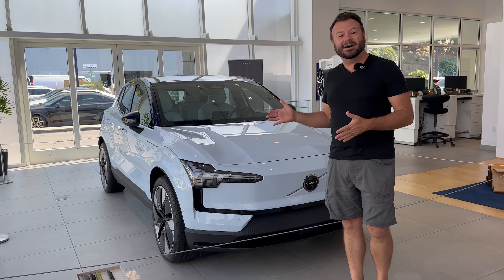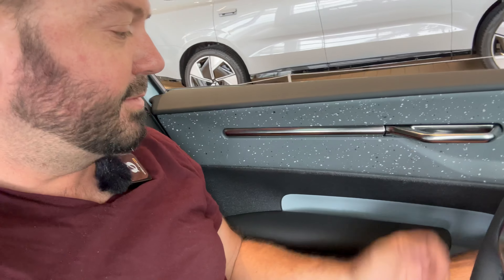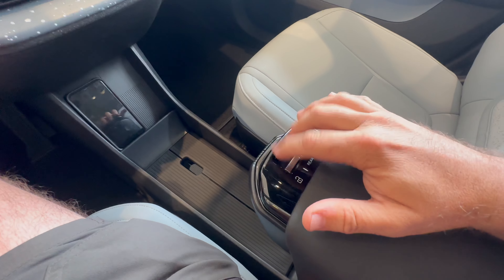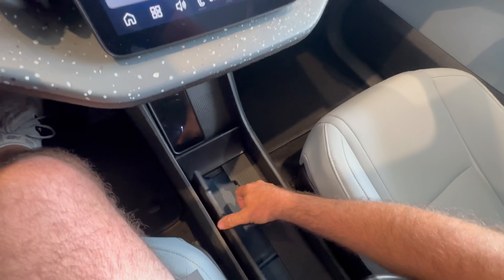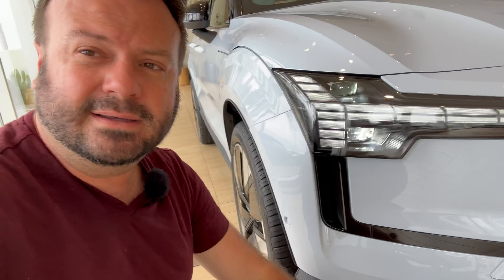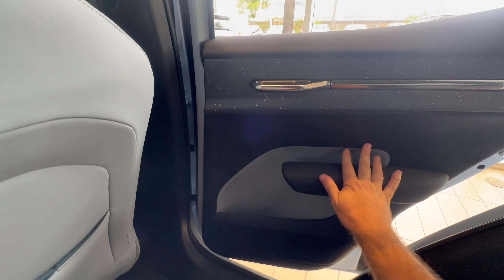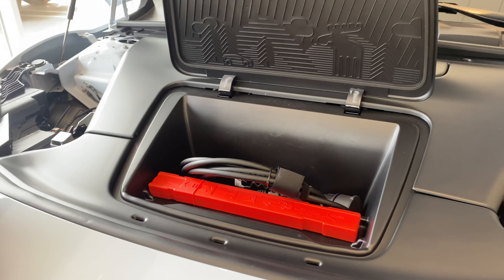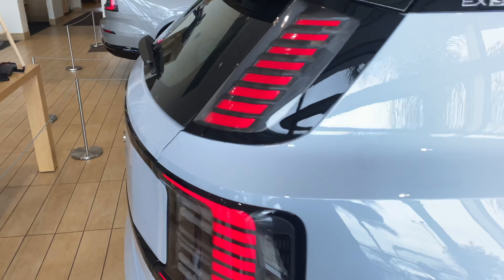Sneak Peak Of The Upcoming Volvo EX30 — Interior And Cargo Space Demo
Tollak joins the channel once more to give a super quick tour of the upcoming compact Volvo EX30 at a reservation-holder launch event. What's the interior space like and how many people/much stuff will it fit? Find out in this sneak peak!